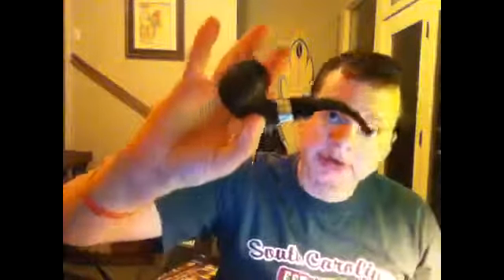Tobacco pipe quick shine magic oil!!!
I used an organic jojoba seed oil for a quick clean and shine on my briar pipes.